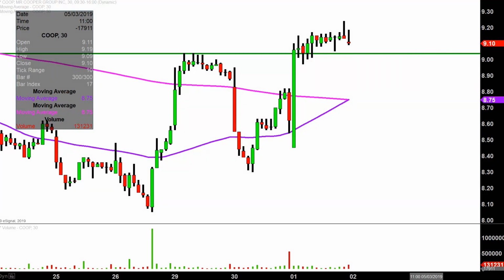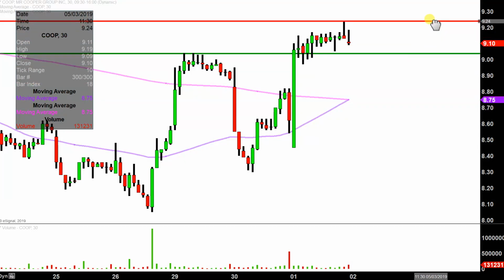Mr. Cooper Group Inc. - COOP Stock Chart Technical Analysis for 05-01-2019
Learn how to read stock charts and identify technical patterns as ClayTrader does a quick stock chart review on Mr. Cooper Group Inc. (COOP).